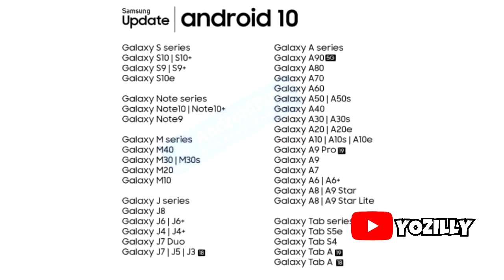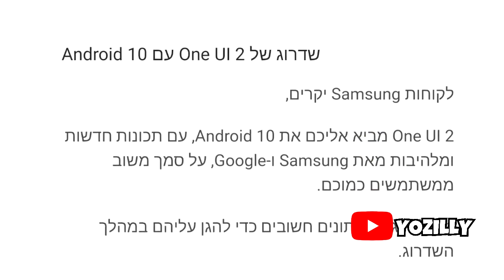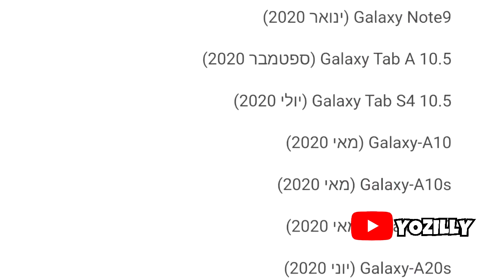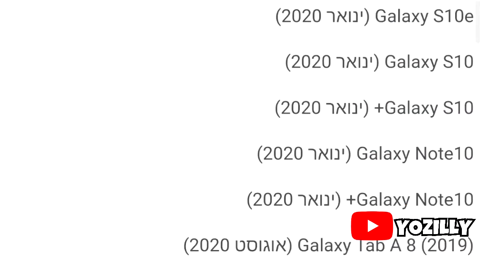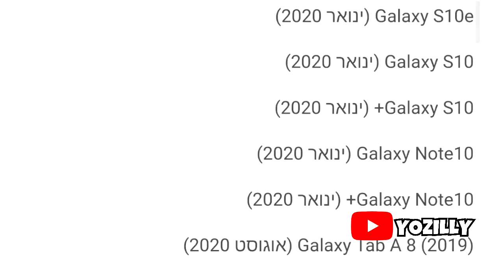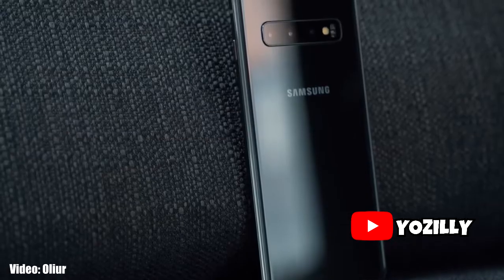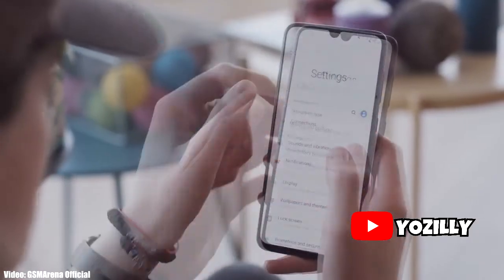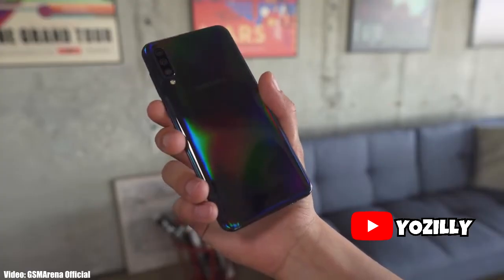Samsung Galaxy S10 Plus Official Android 10 Update